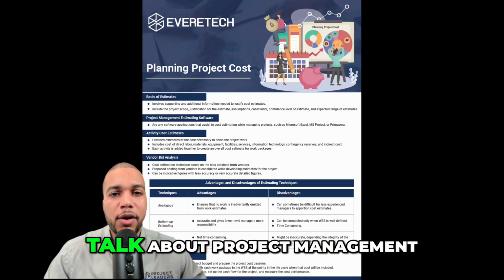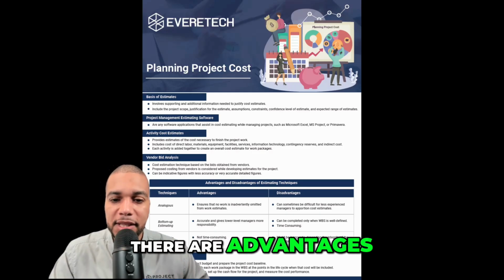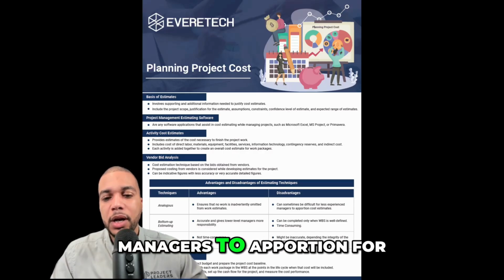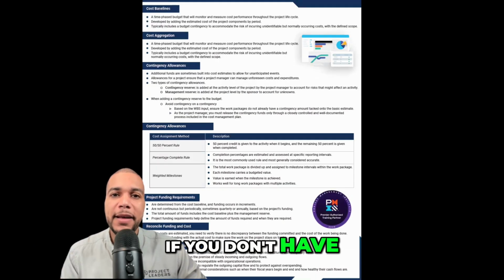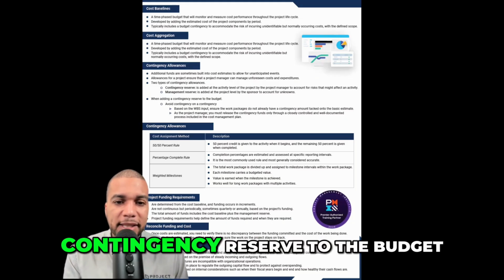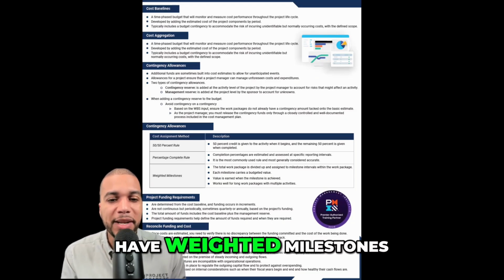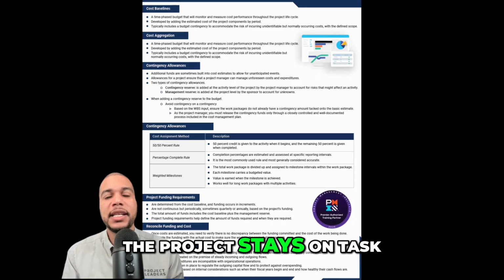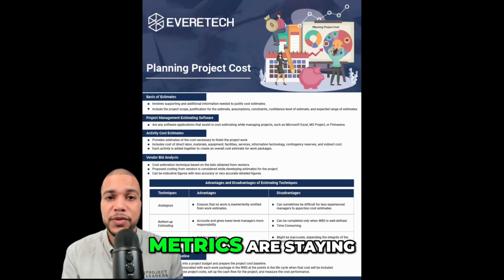The 3 Cost Estimation Techniques Every PM Needs to Know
Unlock the secrets to accurate project cost planning. Learn about estimating techniques like analogous, bottom-up, and parametric, and understand contingency reserves for robust budgeting. Essential for project managers.